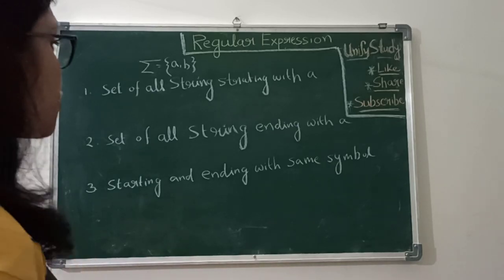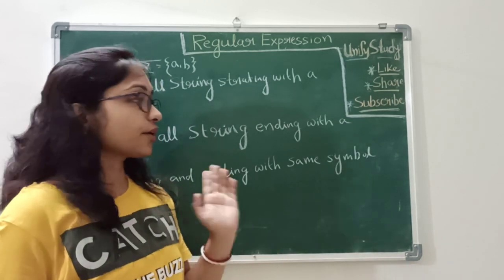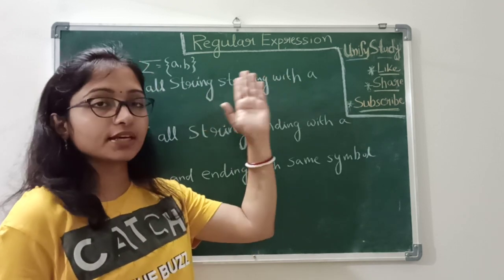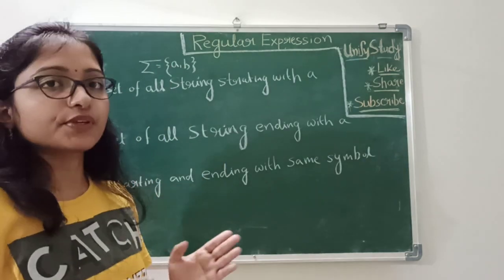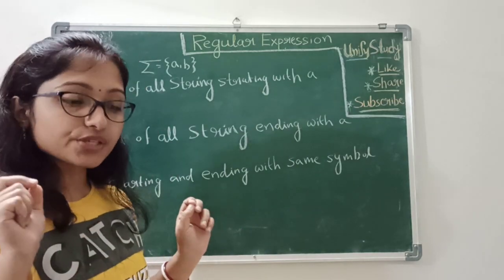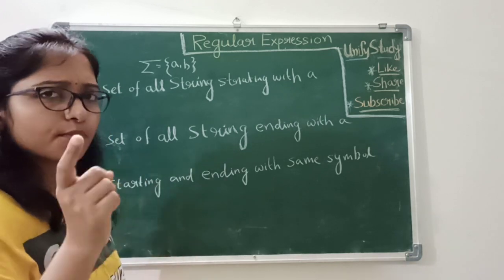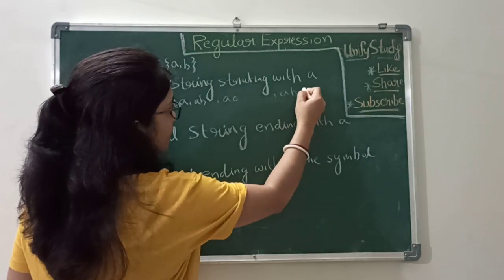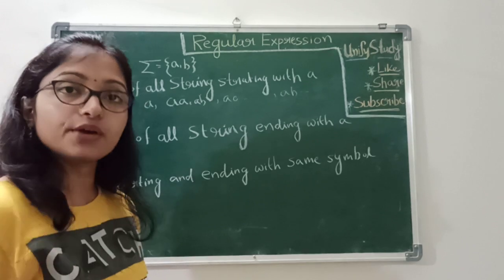All Regular Expression : Starting with a|Ending with a|Starting & ending with different Letter & all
How to write regular expression?
Starting with a, Ending with a, Starting and ending with different Letter, starting and ending with same letter .

Learn TOC in easy way basic to advanced